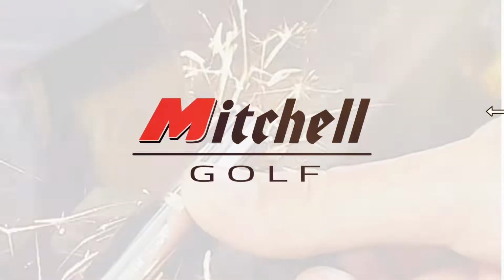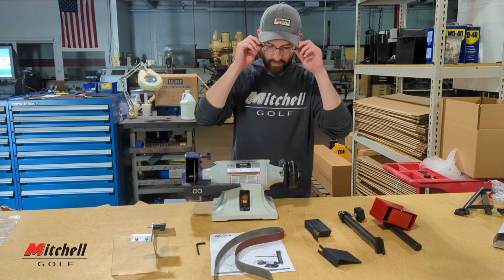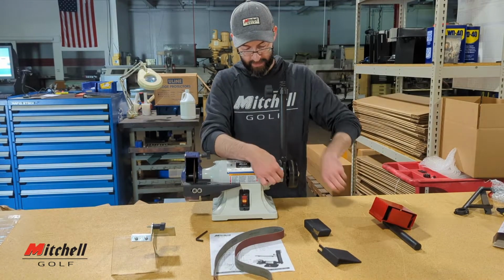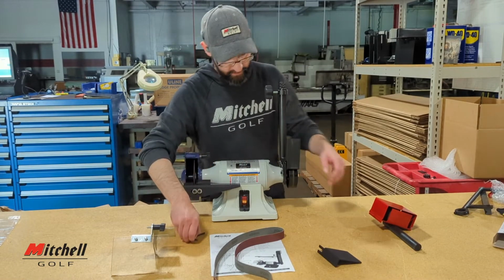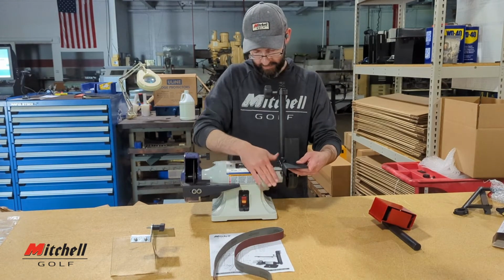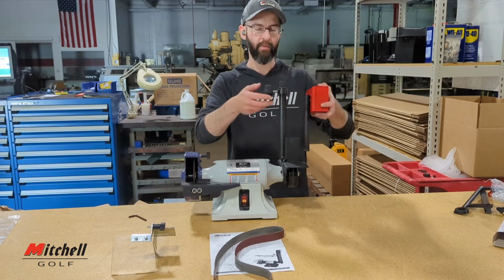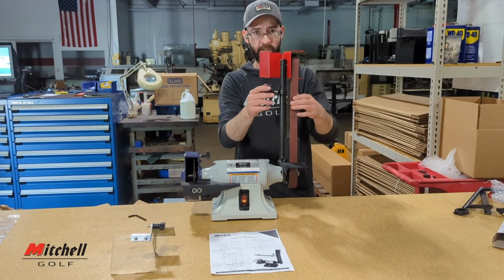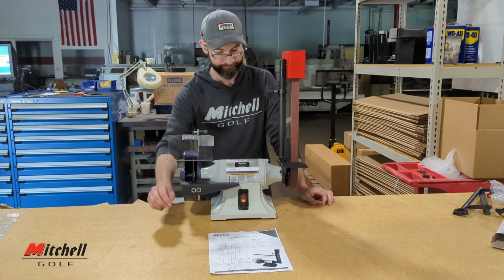How to set up the Belt Sander and Shaft Cutting Machine | Mitchell Golf Equipment Company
In this video we show you how to set up the shaft cutting machine.